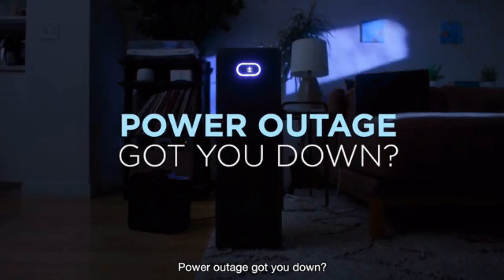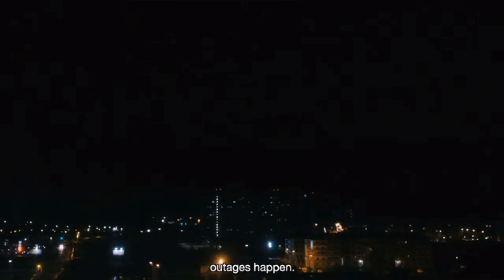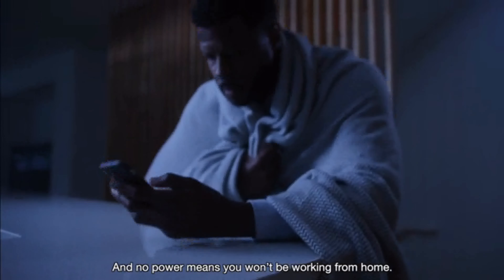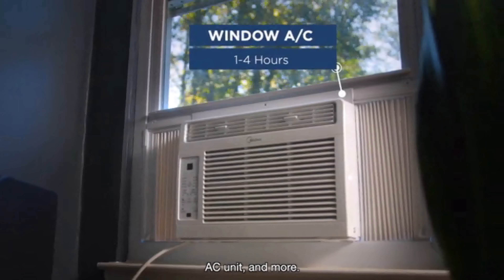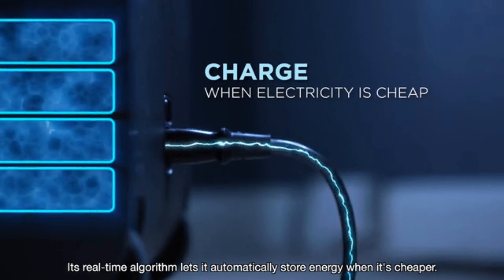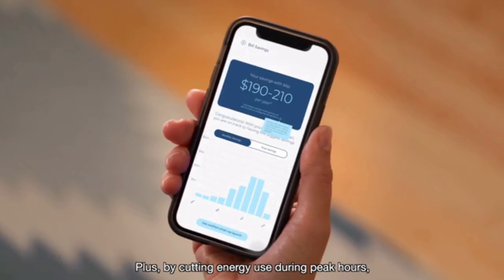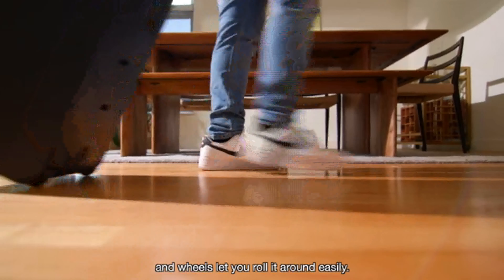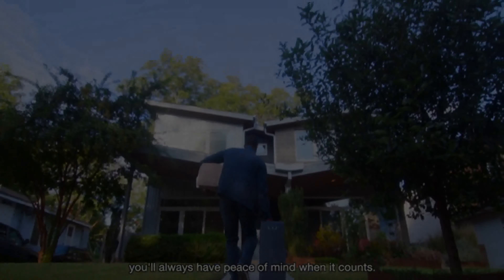BLIP ONE : THE RELIABLE SMART HOME POWER STATION | Kickstarter | Gizmo Hub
Backup battery that saves money by storing power when it's cheap. Access emergency power when needed. Eco-friendly & no pro install.